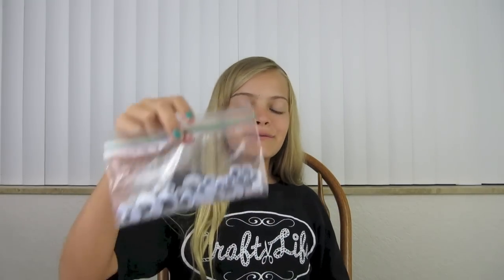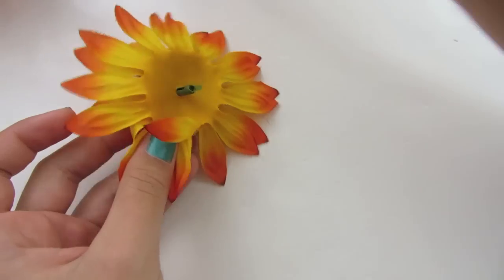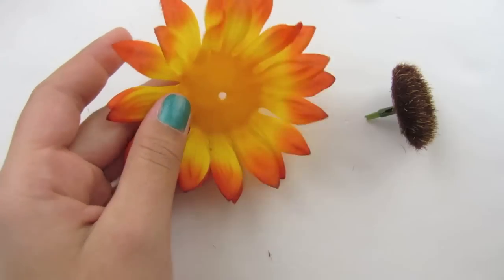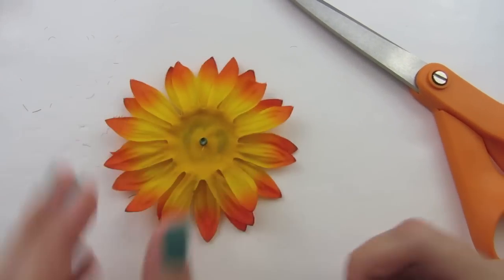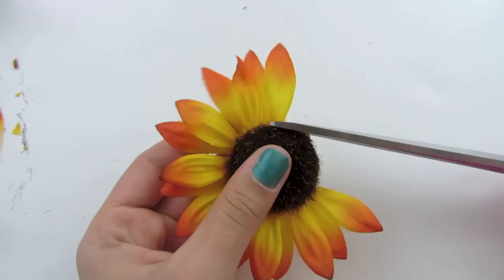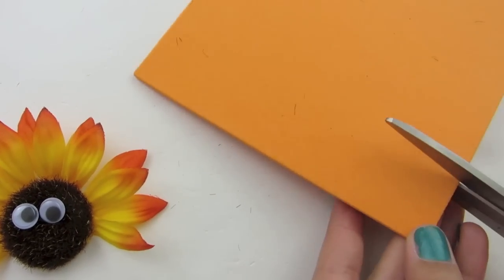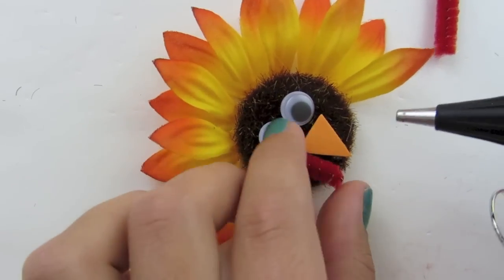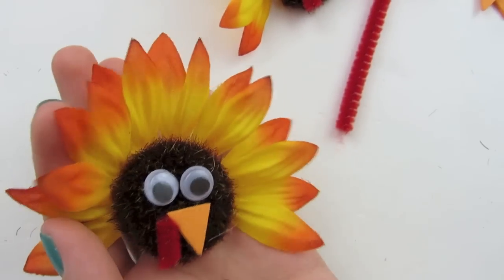Craft Life DIY Easy Flower Turkey Hair Clips Pins Bouquet Tutorial Thanksgiving Decor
This tutorial will teach you how to make a quick and easy flower turkey that can be a hair clip, pin or you can even make a bouquet for some Fall or Thanksgiving decor. Jacy bought most of her supplies at the Dollar Tree and AC Moore. You can also find them at any craft store. These make great decorations for your room or house and they are wonderful gifts for family and friends!